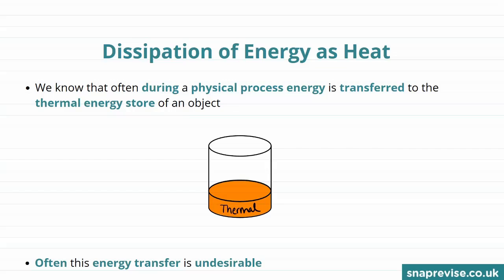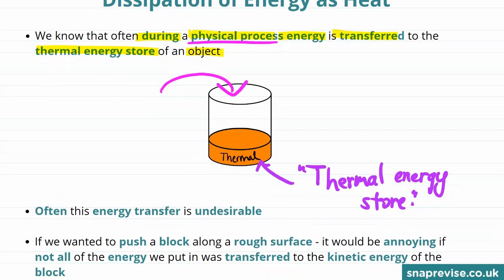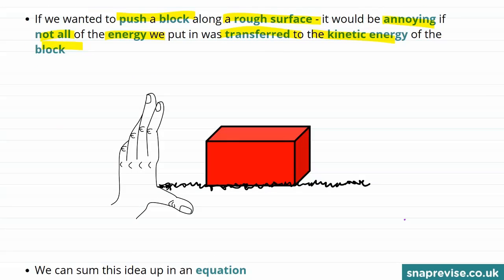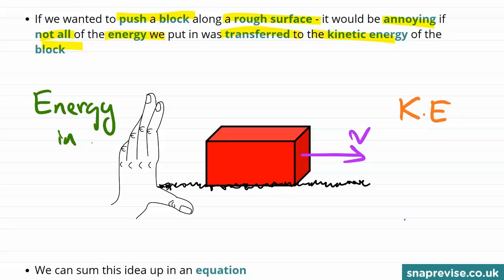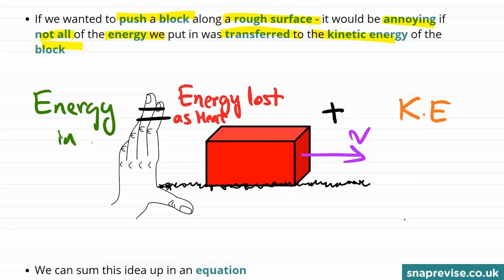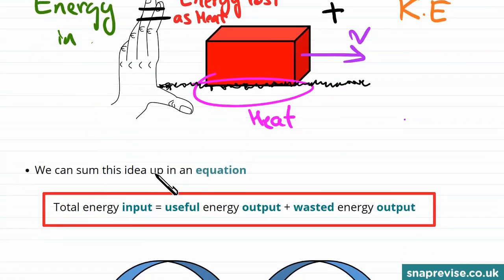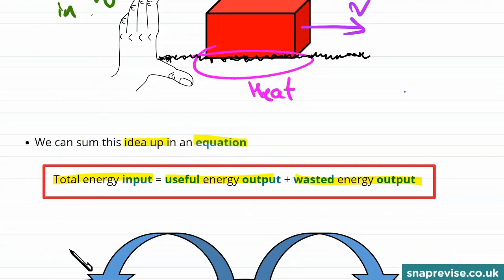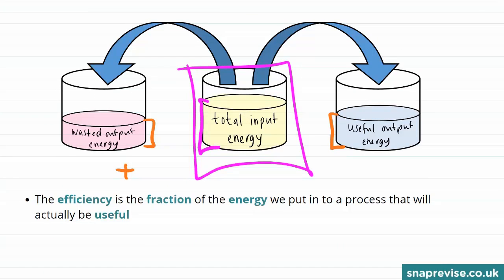Energy Recap: Transfers | 9-1 GCSE Physics | OCR, AQA, Edexcel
to unlock the full series of GCSE Physics & Combined Science videos created by A* students for the new 9-1 OCR, AQA and Edexcel specifications.

This video will cover Energy Recap: Transfers